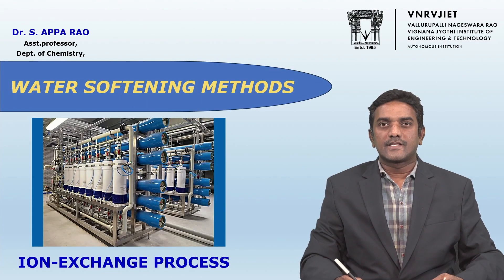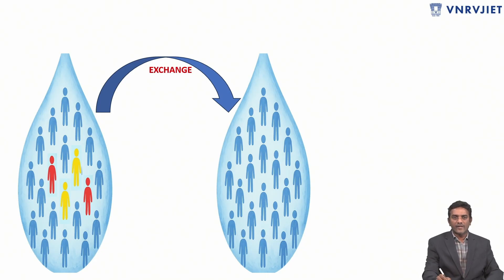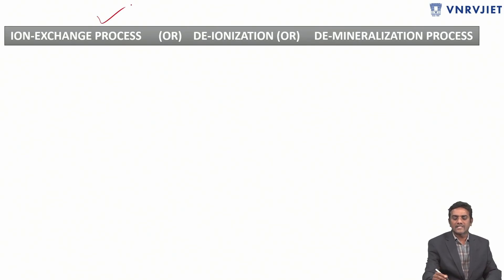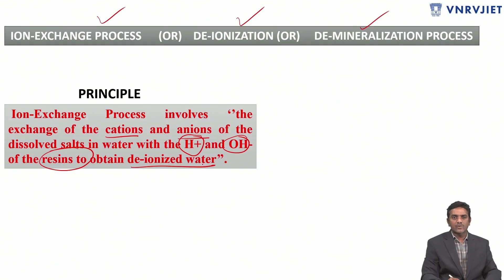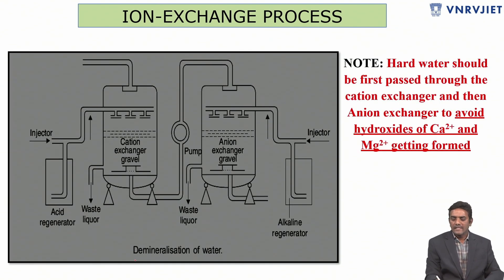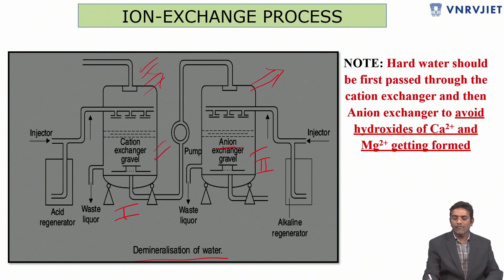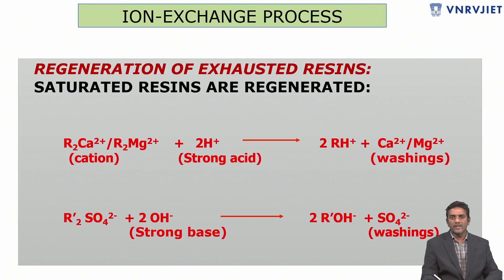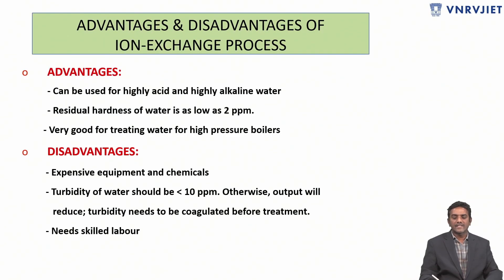Ion - Exchange process in water Softning Methods by Dr. S Appa Rao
VNR VIGNANA JYOTHI INSTITUTE OF ENGINEERING AND TECHNOLOGY
  EAPCET CODE - VJEC